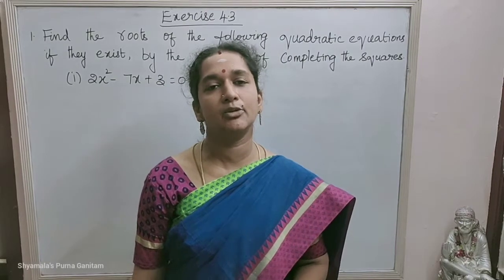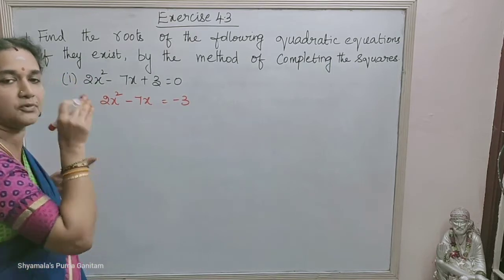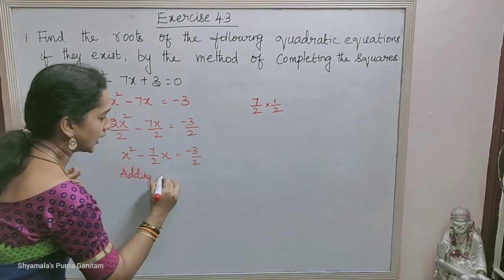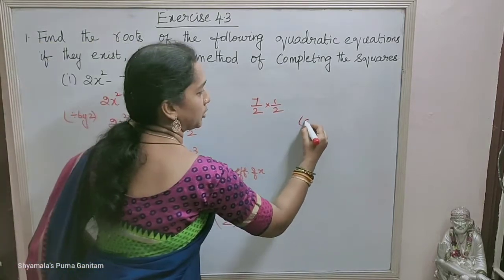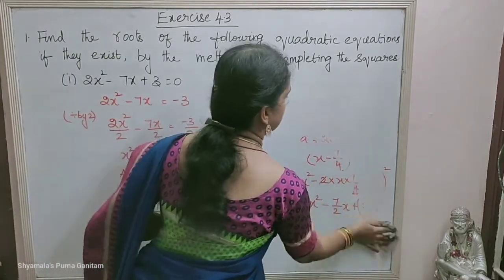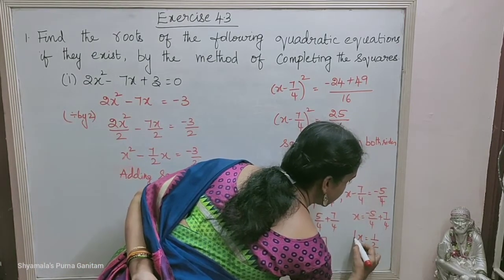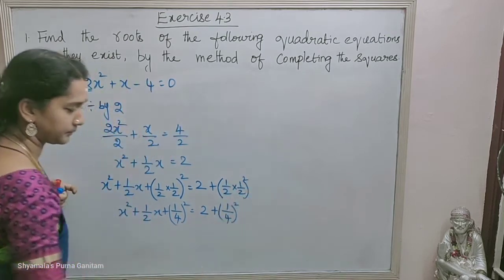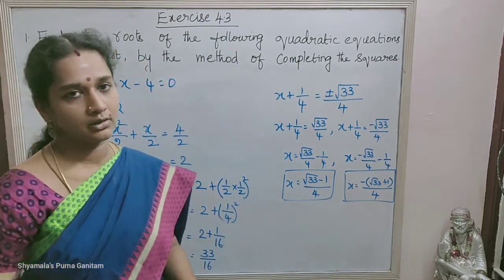CBSE Class - 10 Quadratic Equations Ex - 4.3 Sum No 1, 2.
# class 10 # class 10- Ex 4.3 # class 10 Ex 4.3-1 & 2 # class 10-Quadratic Equations